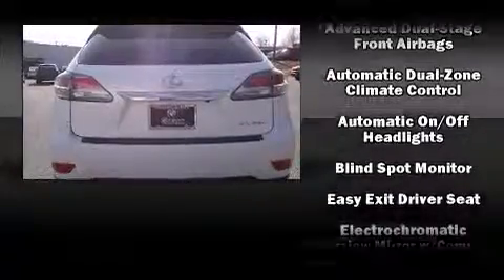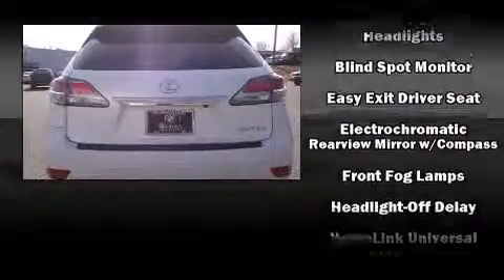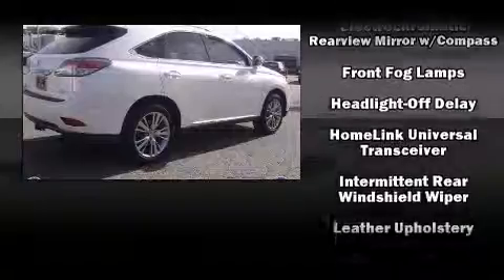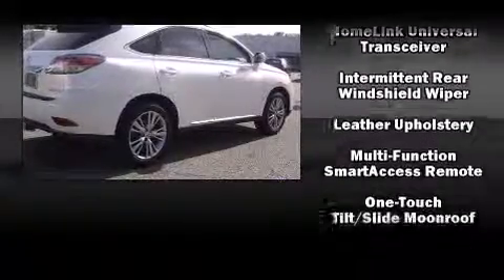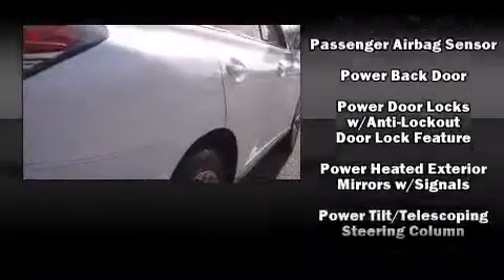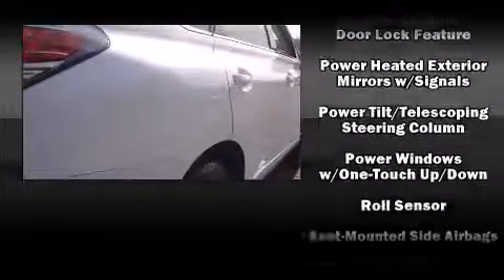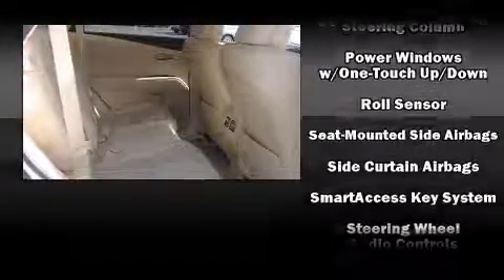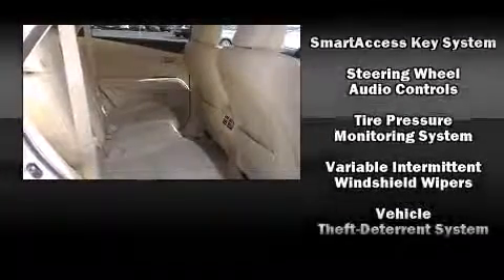2013 Lexus RX 350 FWD in Greensboro, NC 27407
Crown BMW
3902 W. Wendover Ave.

Take command of the road in the 2013 Lexus RX 350. With less than 40,000 miles on the odometer, this 4 door sport utility vehicle prioritizes comfort, safety and convenience. Smooth gearshifts are achieved thanks to the 3.5 liter 6 cylinder engine, and for added security, dynamic Stability Control supplements the drivetrain. Lexus prioritized practicality, efficiency, and style by including: front and rear reading lights, a rear window wiper, a tachometer, a built-in garage door transmitter, automatic dimming door mirrors, telescoping steering wheel, and power front seats. Lexus also prioritized safety and security with features such as: dual front impact airbags with occupant sensing airbag, front and rear SIDE impact airbags, traction control, brake assist, anti-whiplash front head restraints, ignition disabling, an emergency communication system, and 4 wheel disc brakes with ABS. We have the vehicle you've been searching for at a price you can afford. Please don't hesitate to give us a call.